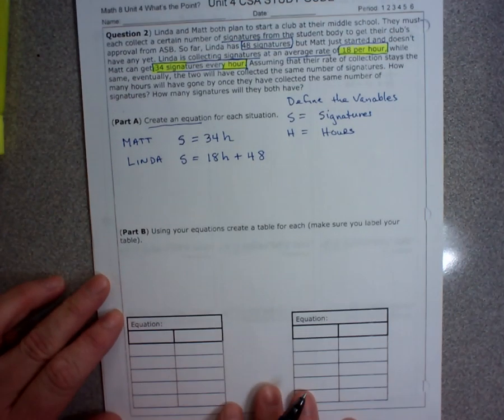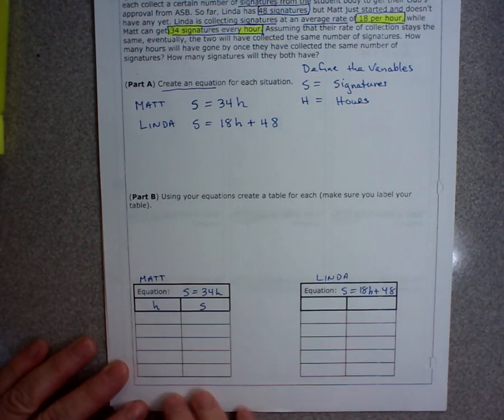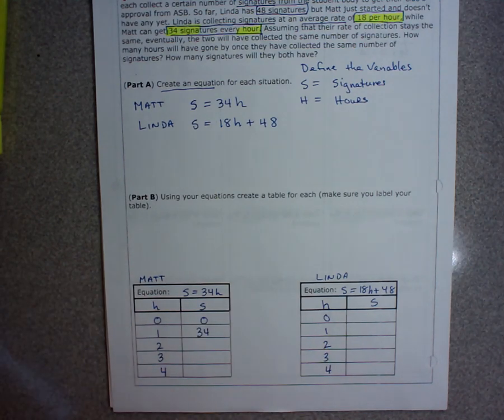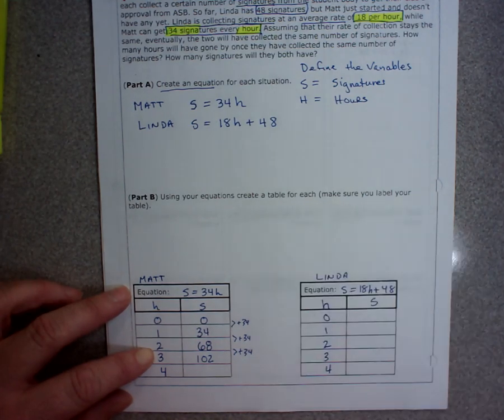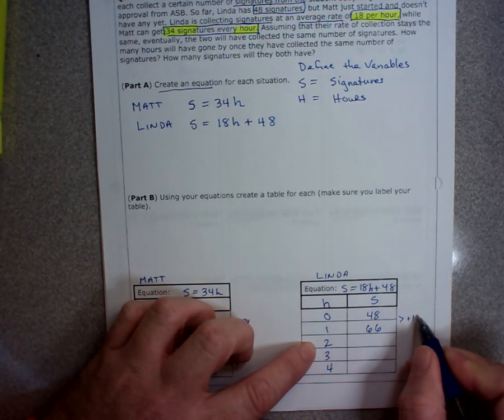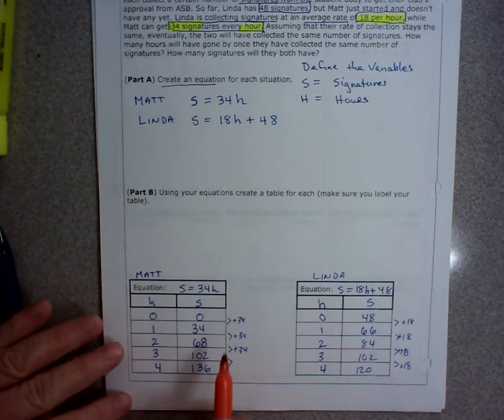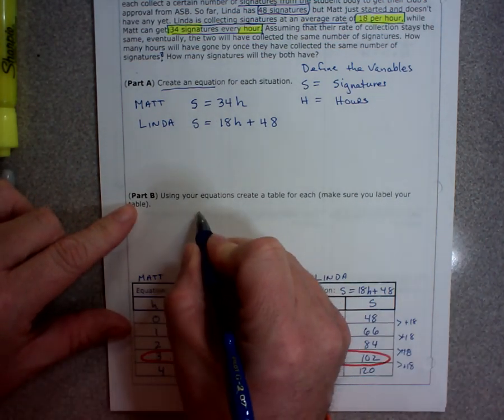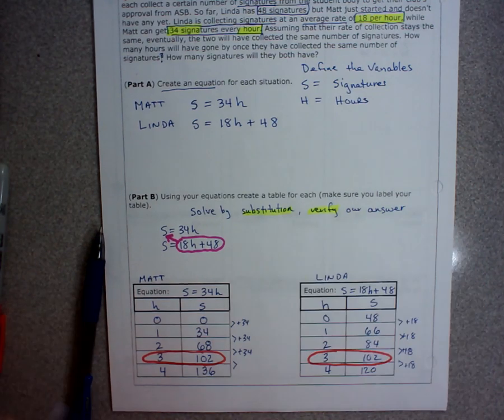2019-2020 Unit 4 CSA Study Guide - Solving Systems of Equations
Solve Linear Systems by Graphing, Substitution, and Eliminations. Number of solutions and special cases - One solution, No solution, Infinite solution; horizontal and vertical lines.